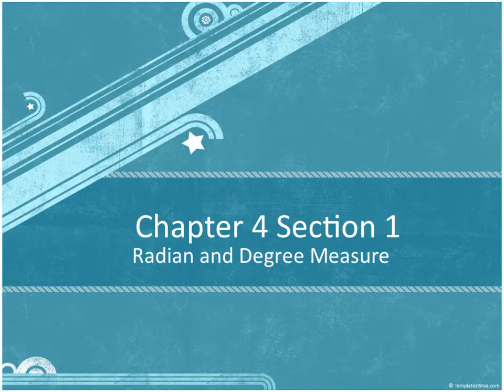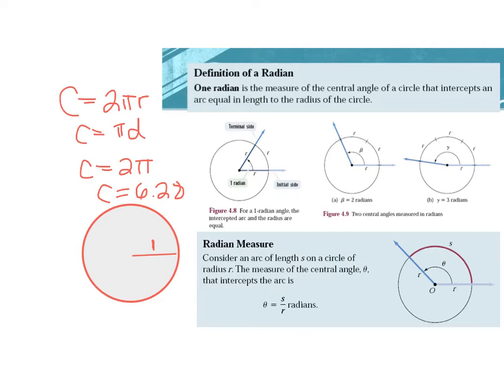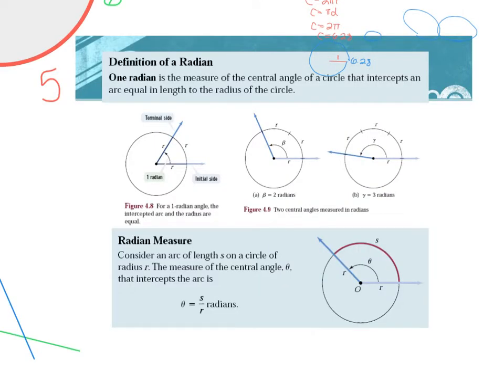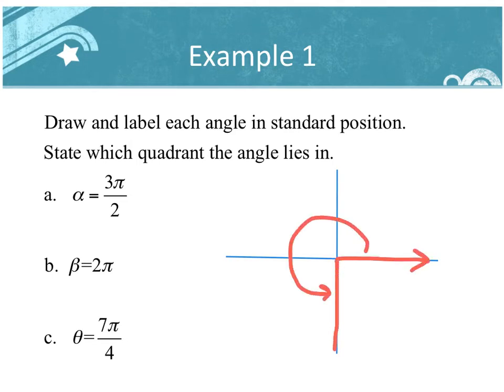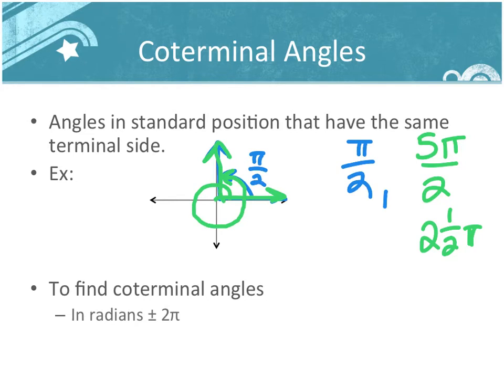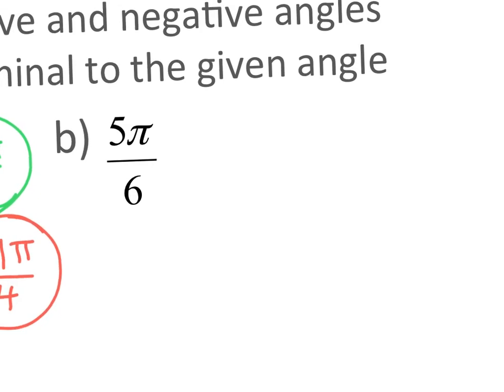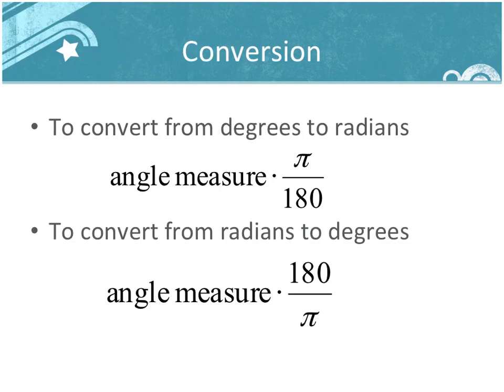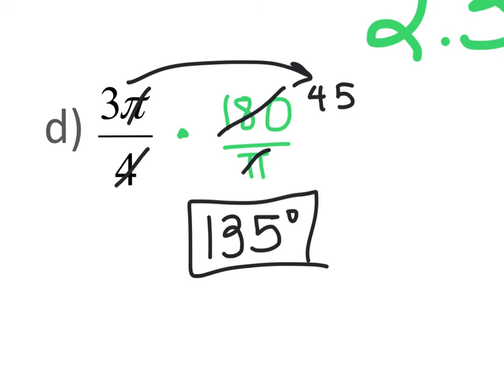11.4 4.1 Radians and Degrees (part 1)